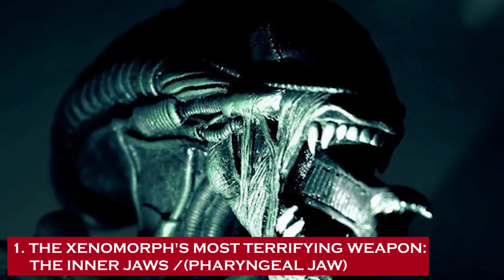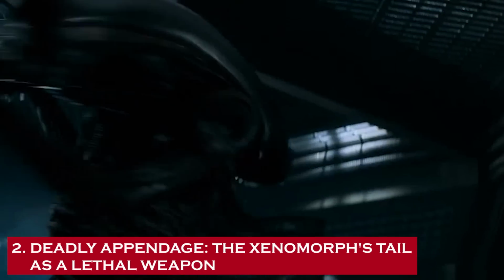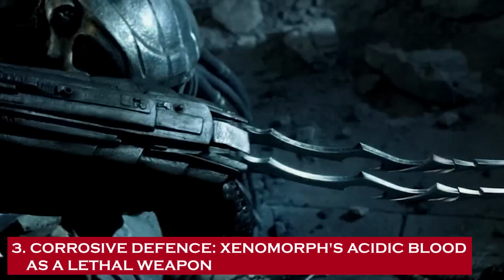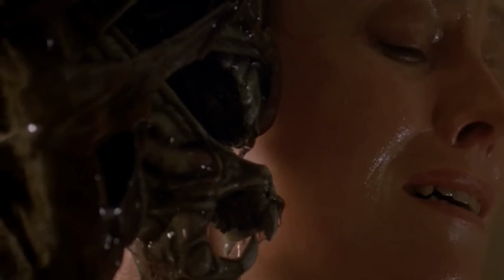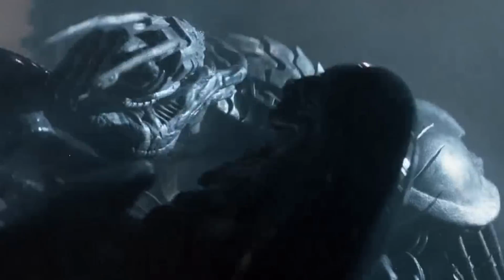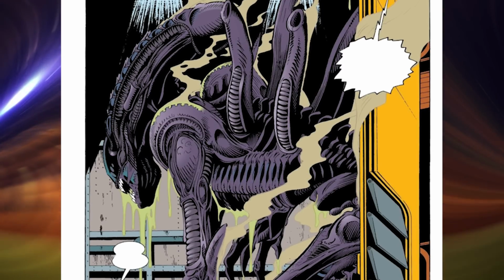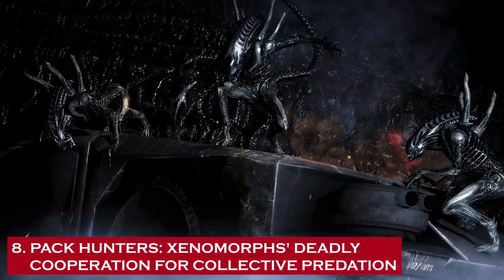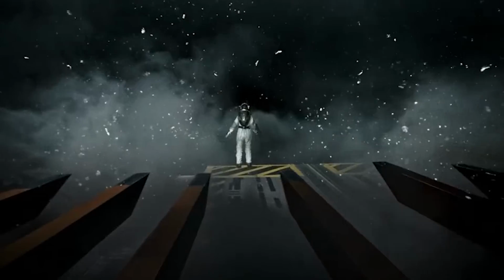8 Deadly And Vicious Xenomorph Weapons That Quickly Kill Any Enemy In Their Way - Explored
8 Deadly And Vicious Xenomorph Weapons That Quickly Kill Any Enemy In Their Way - Explored